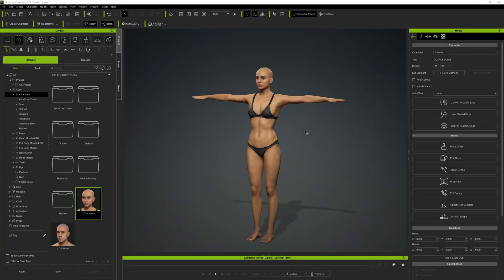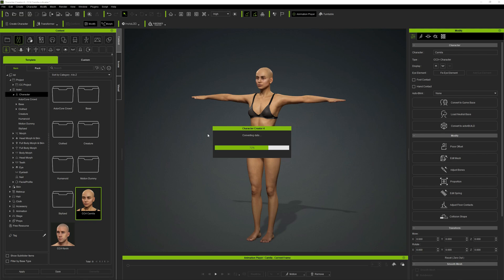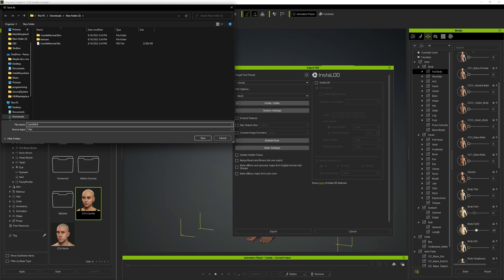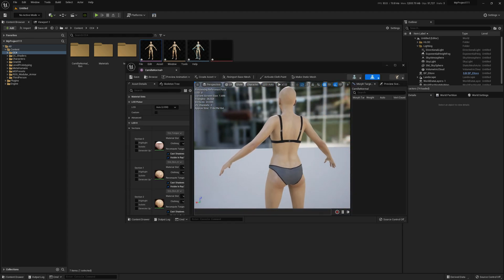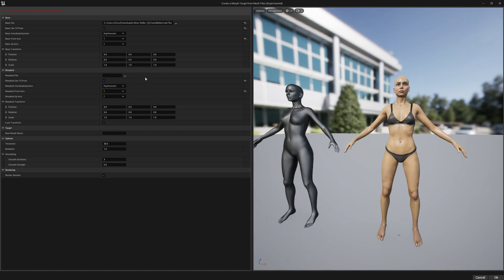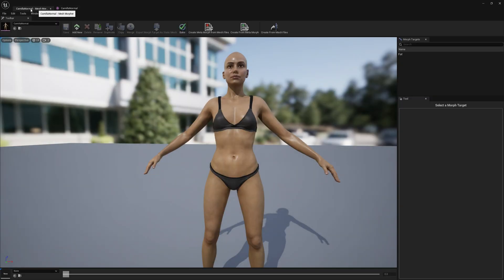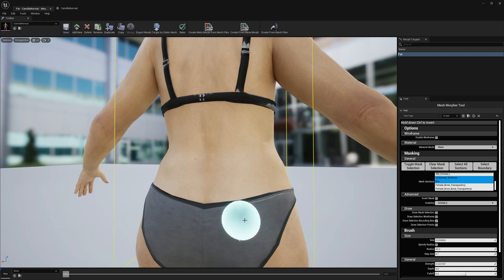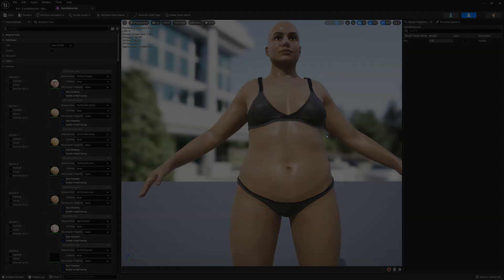(Tutorial) Unreal Engine 5 and Character Creator 4 Morphs with Mesh Morpher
Updated Tutorial on how to Import CC4 Morphs into Unreal using Mesh Morpher.